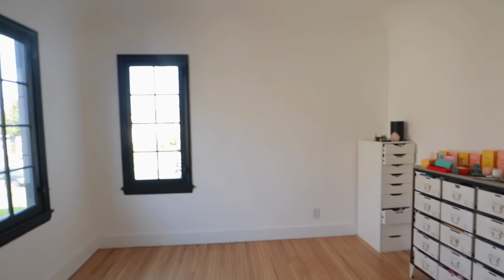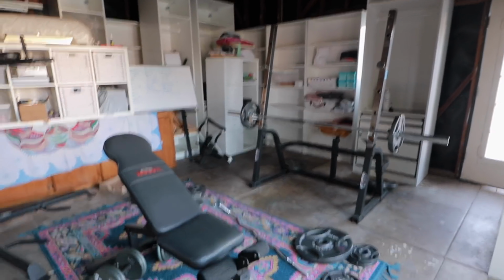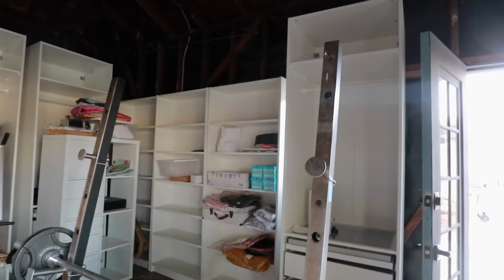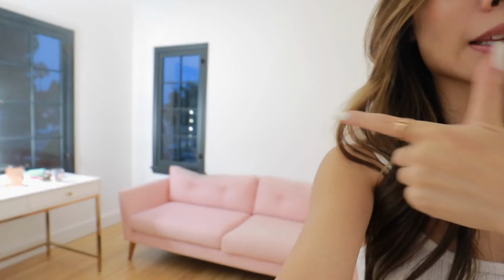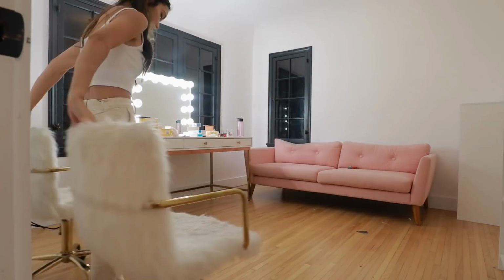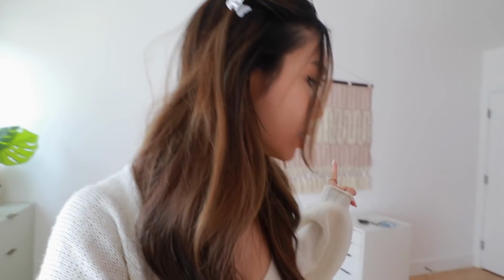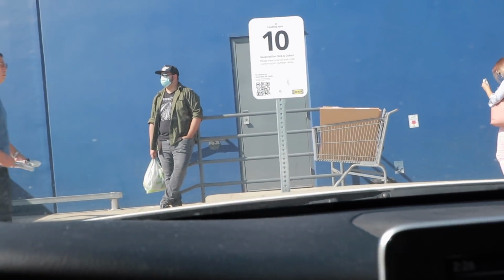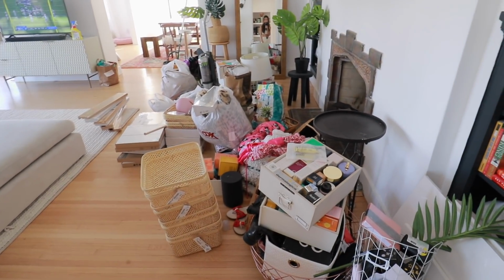MOVE IN DAY! Moving in all the furniture! Hoarding Room Makeover pt 2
I'm finally moving all the furniture into my room! I'm turning my hoarding room into my dream office and it's already looking so good!
TikTok & Twitter ➭@MissTiffanyMa

Hey babes! Happy TiffFriday! I filmed a lil epic/extreme bedroom makeover/transformation and I'm so excited for you guys to see how it turns out! I hired a new assistant and we've been working in the kitchen and i think it's time we finally work inside the new office! In part 1 i decluttered and organizing my entire hoarding room and threw away pretty much everything! in part 2 it literally feels like i'm moving in because we're bringing in all NEW furniture!

Free Uber ride! use "WCNJ9"

Cleaning time lapse, satisfying, organization, i got my hoarding room organized, my makeup collection skincare collection